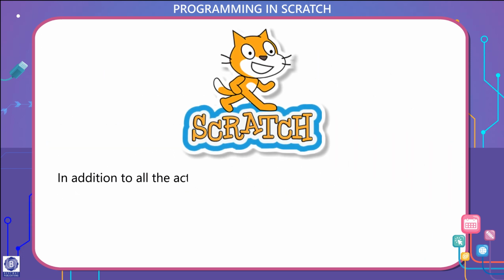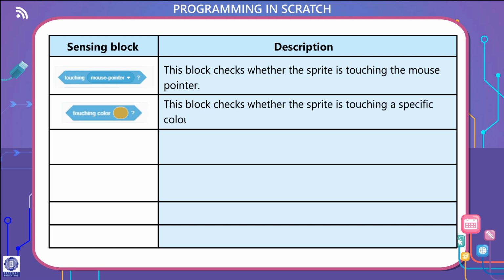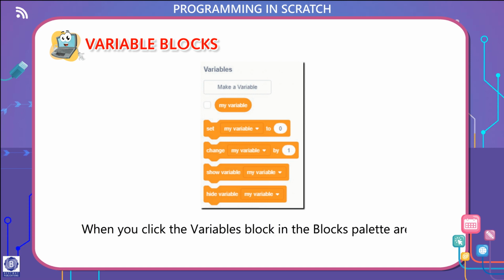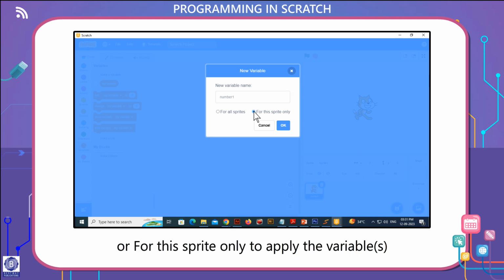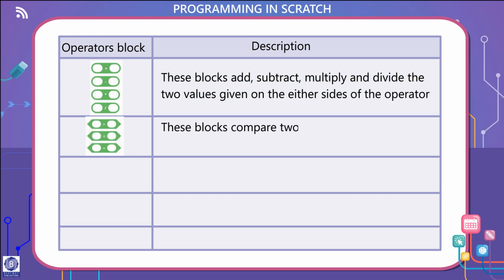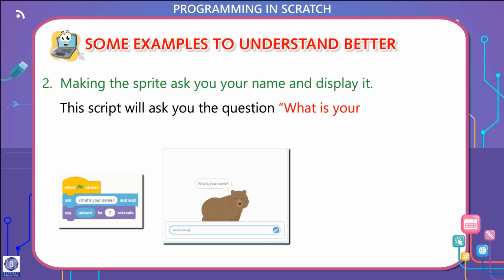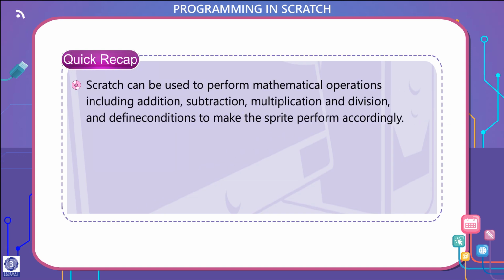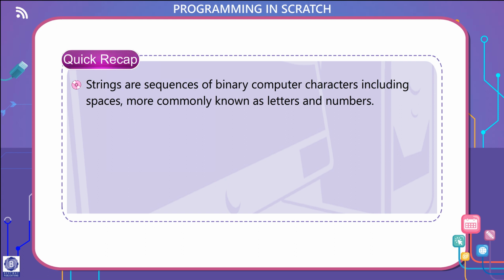E-CODE (Computer) || class 5 || chapter 7 || PROGRAMMING IN SCRATCH